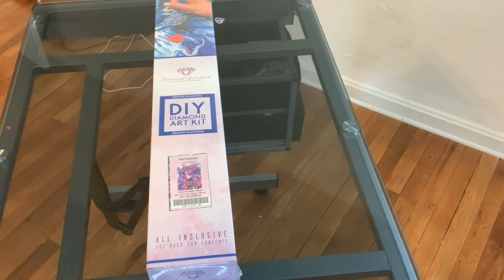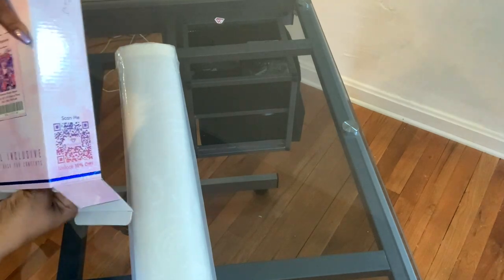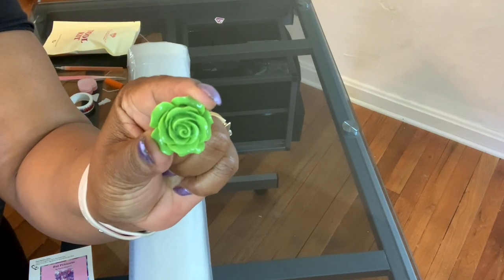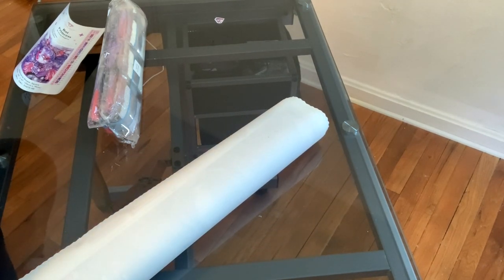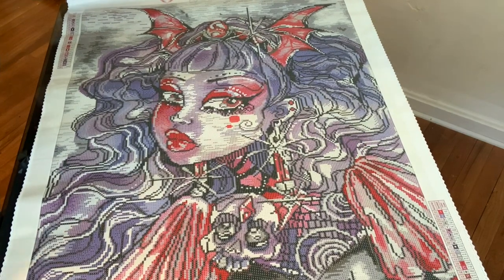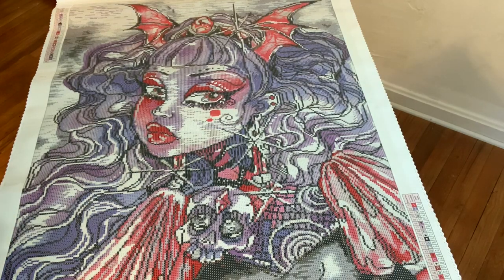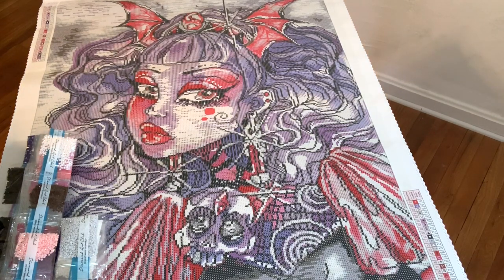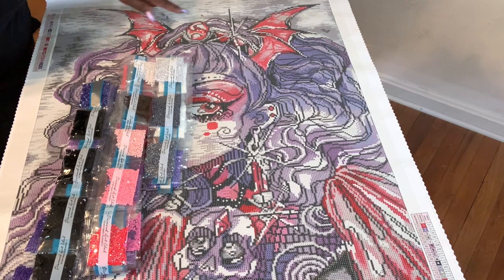THE DESERT QUEEN, KARLA MAGANA DAC UNBOXING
And to all of you who are already a subbie  thank you so much for all your support. Today I'm so excited to be unboxing Bat Princess by Karla Magana  from Diamond Art Club.  If you have any questions about what I've  talked about in this video please leave me a cute 🦇/💀  emoji  or a sweet comment.  Thanks again for watching remember to stay beautiful and stay blessed.
 🙏🏾 GeorgeFloyd🙏🏾

Intro Created by: Eleyna R.

KARLA'S ETSY SHOP

Diamond Painting Light Pad

 🥰You are not obligated to use these DAC discounts but it does assist with supporting my channel 🥰